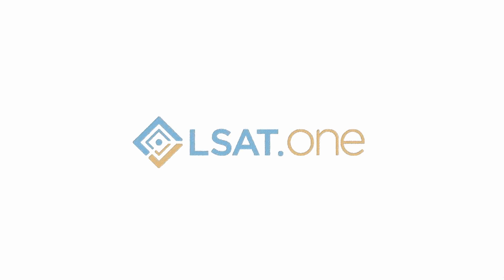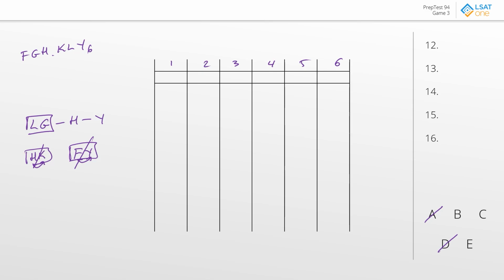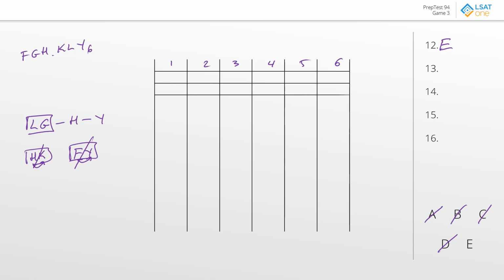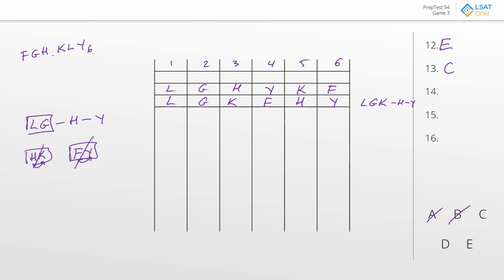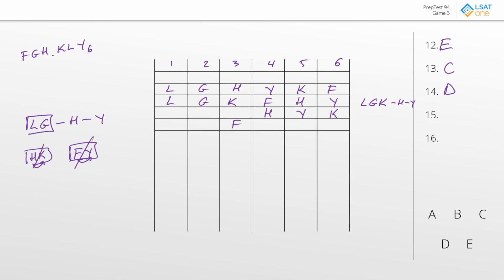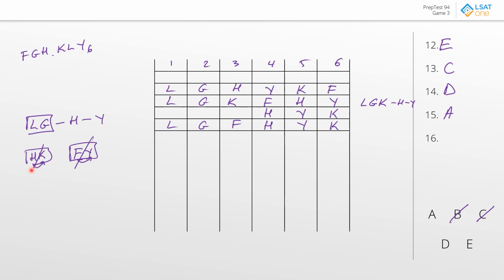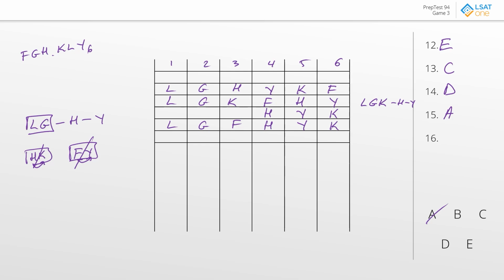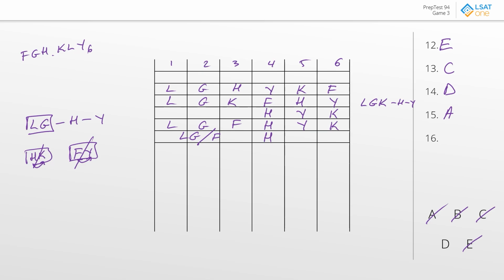PrepTest 94 - Game 3 (Parade Floats)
The Hardware Store before the Youth Center: 'First, you fix your house, then you try to fix the kids.'

00:00 - Setup
02:49 - Question 12
04:23 - Question 13
05:51 - Question 14
07:57 - Question 15
11:21 - Question 16